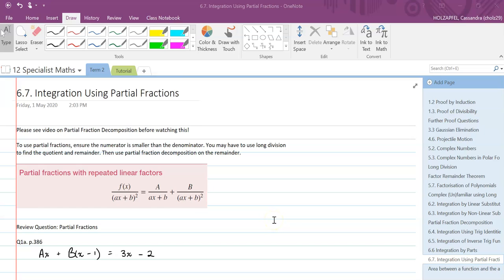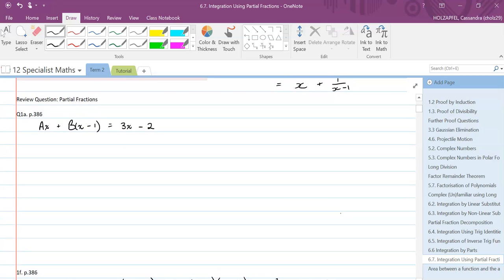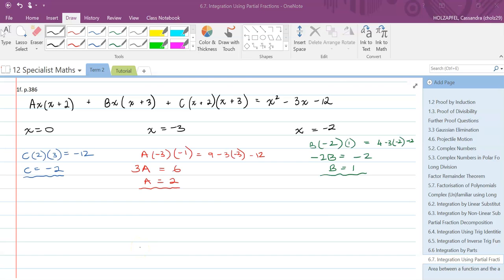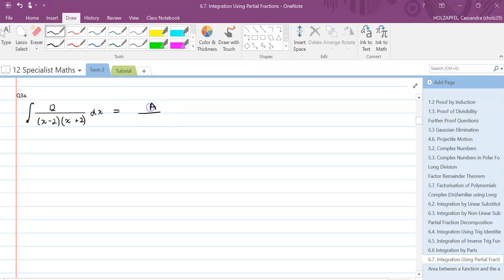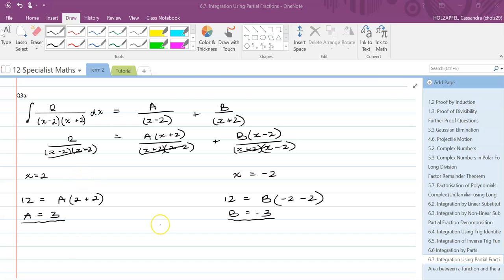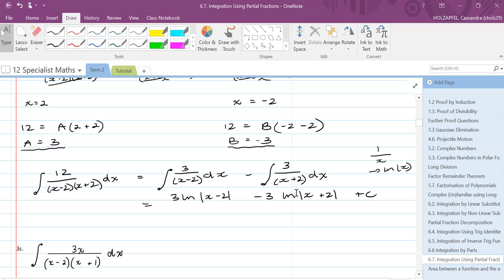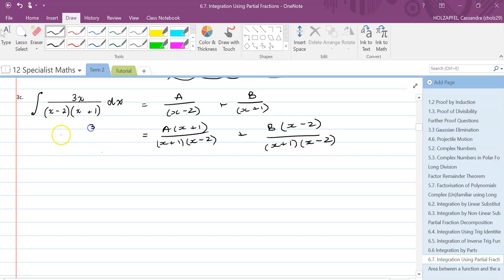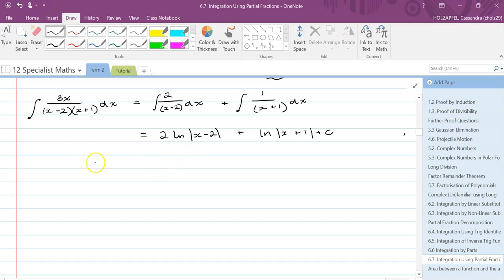6.7 Integration using Partial Fraction Decomposition Part One: Simple Familiar